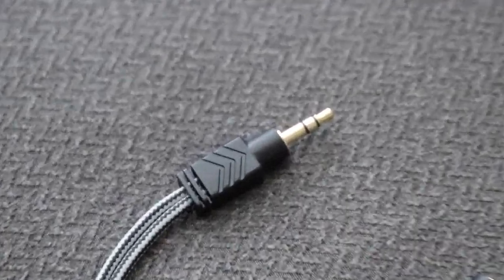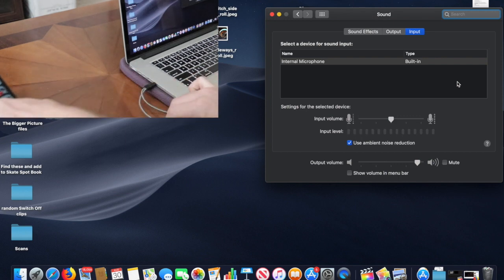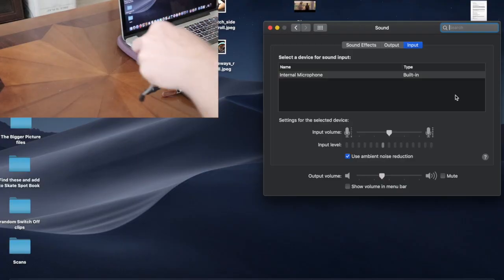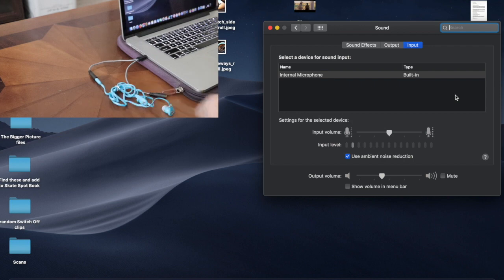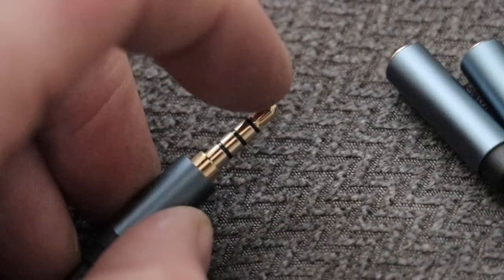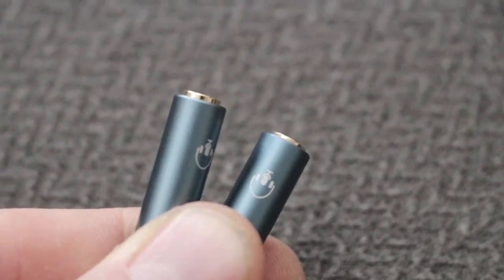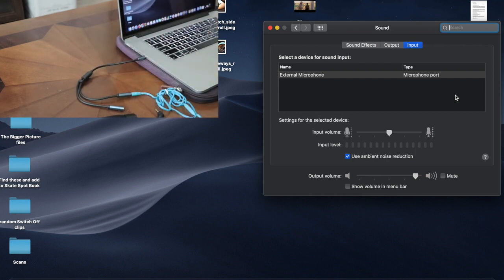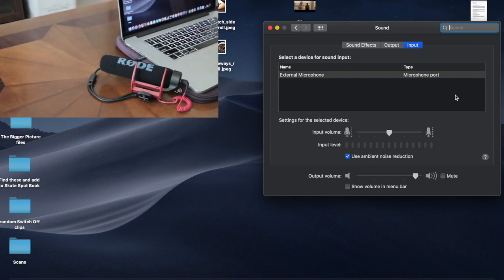How to Use an External Mic On Your Macbook (no downloads!)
TRRS Audio Splitter:

TRS Audio Splitter:

I dislike having to use internal microphones on my devices, and for my macbook I dislike the noisy sound that comes from talking without using an external microphone. I looked up different ways to be able to use an external microphone and came across this easy hack into tricking your computer into thinking you're using a headset, while truly using an external microphone for the best, crisp, clear audio for your videos! I hope you guys enjoy the video:

Directions(once knowing which of the TRS or TRRS audio splitters your computer needs):
1. go to your applications, open up your system preferences, and click on "sound"
2. plug in your headphones into one of the audio splitter female ends
3. plug the male end of the audio splitter into the headphone jack of the computer
3. the "Build in/Internal Microphone" should change to "external Microphone/Microphone Port", if so unplug the headphones from the audio splitter, and you can now use your microphone as the source of your audio for voice/sound recordings